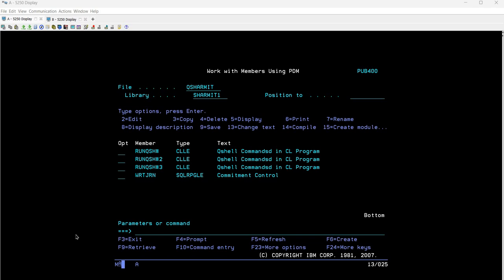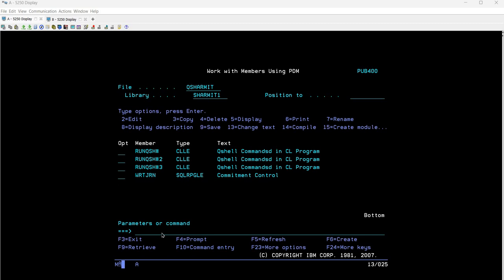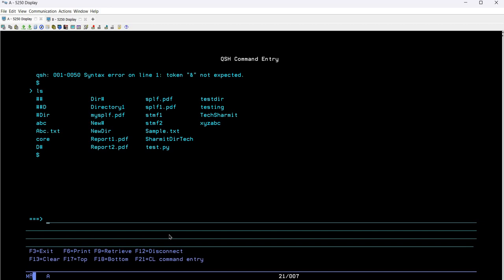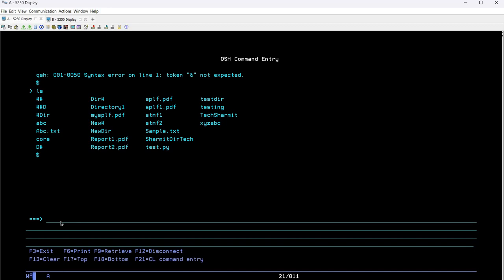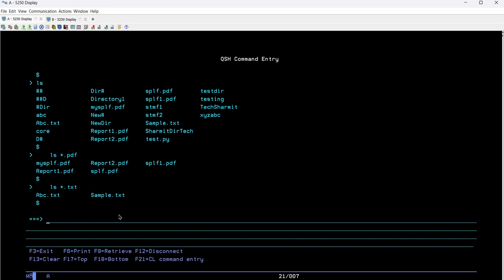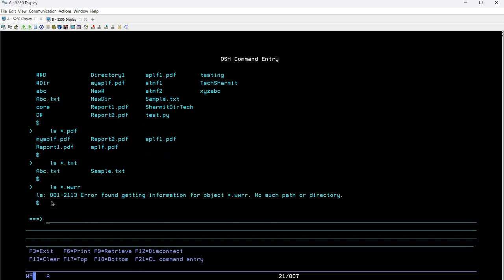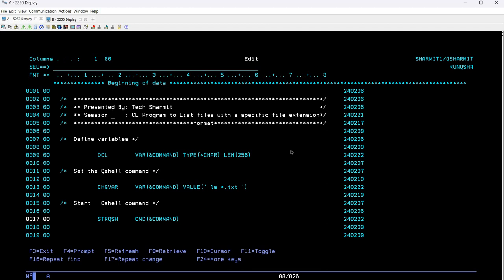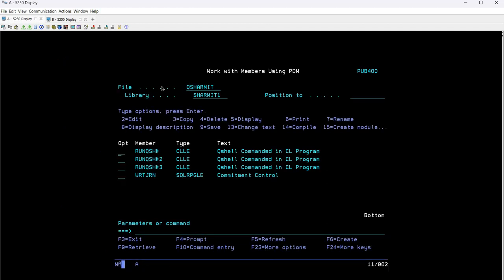Process to filter files and directories using * with ls Qshell command | ibmi training | ibmi as400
1. Process to filter files and directories using ls *.txt Qshell command using clle program in ibmi training in english.

2. How to use ls *.txt qshell command in cl program in ibmi /as400 in english.

3. Listing down files and directories using ls qshell command  in  ibmi /as400 in english.

4.How to  get list of files and directories using ls *.txt command using cl programming in as400 in english.

5.Difference between ls, ls -a, ls -l, ls -la, ls -lt, ls -ltr, ls *.txt qshell command in english.

Qshell Programming | ls | ls -a | ls -l | Cl programming | cl programming in ibmi | cl programming in as400